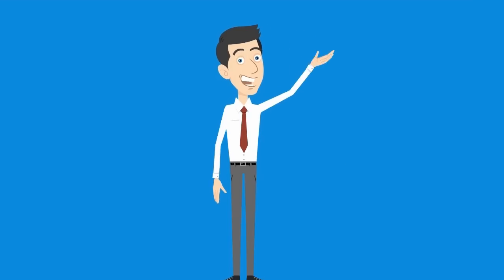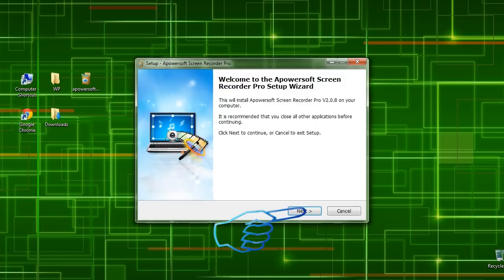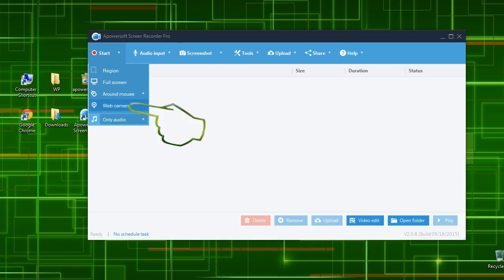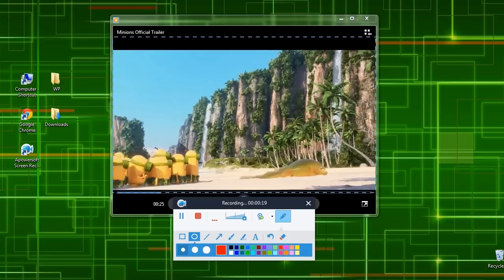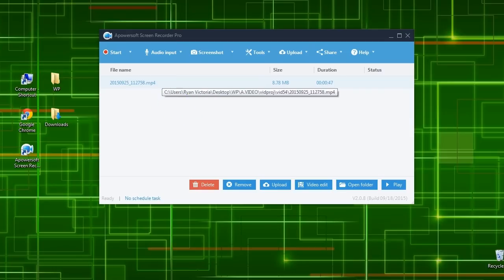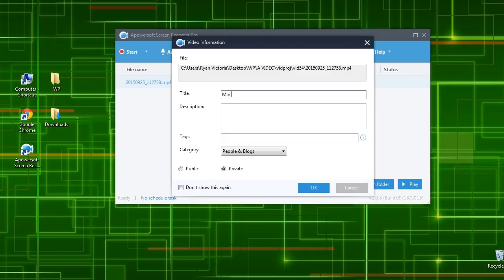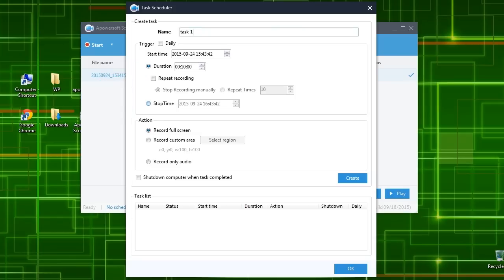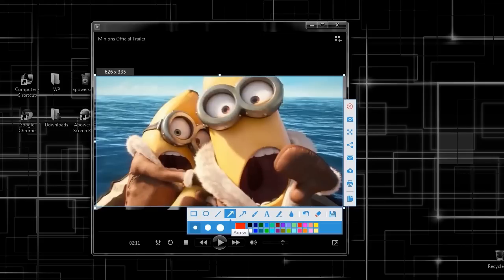How to Use Apowersoft Screen Recorder Pro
Apowersoft Screen Recorder Pro is a simple yet professional screen recording program. It allows for recording screen with audio in high quality and save video in various formats. Besides, it also features scheduling recording tasks, uploading video to YouTube and FTP, taking screenshots and many more. You can watch this video tutorial to know more about this rich-featured screencast software.